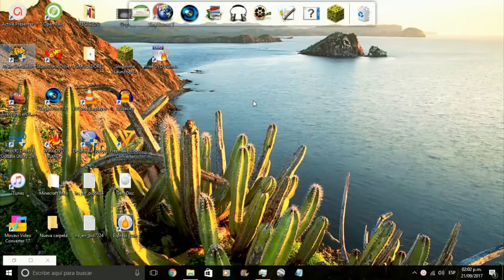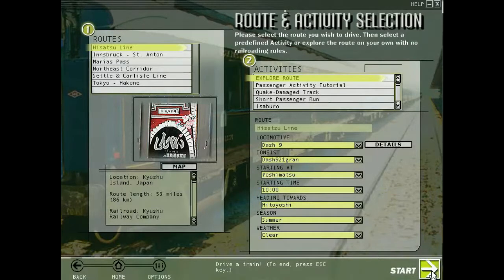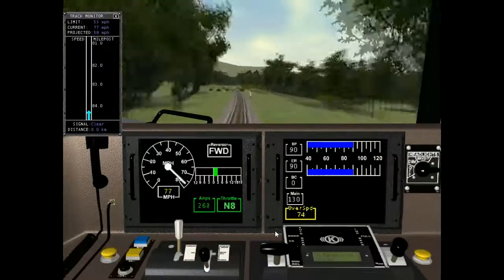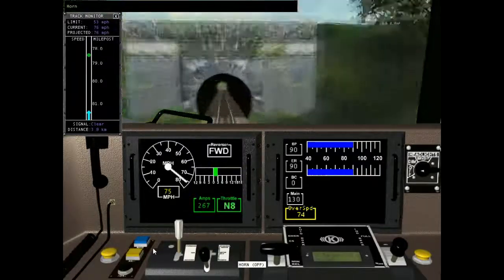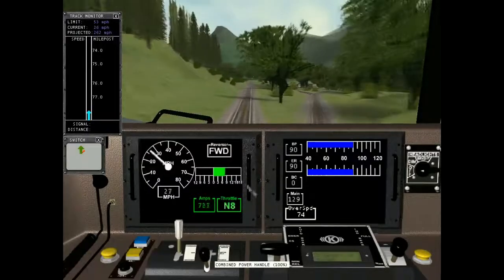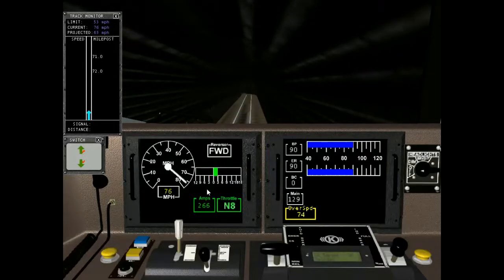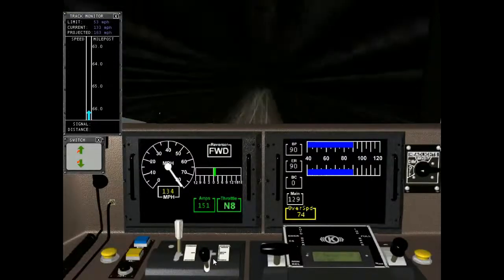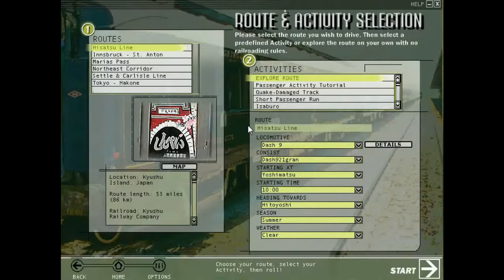MSTS - Episode 3 - Speed Test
Our favourite railroad simulation on a test to see the top speed of a train. Let's be thankful I had no passengers